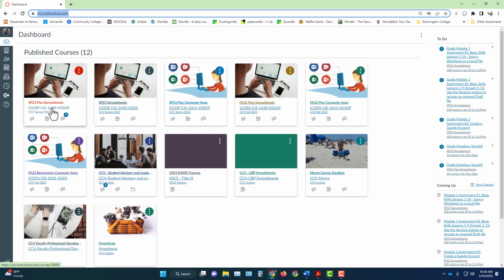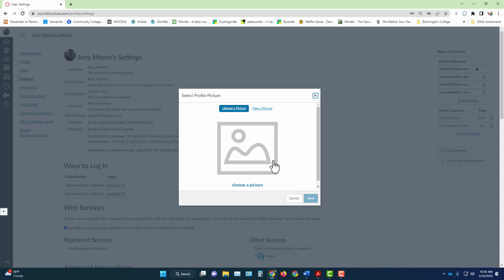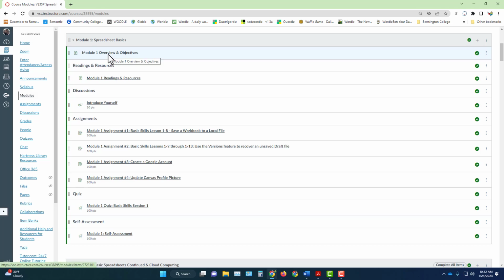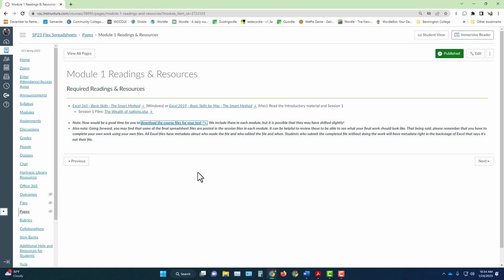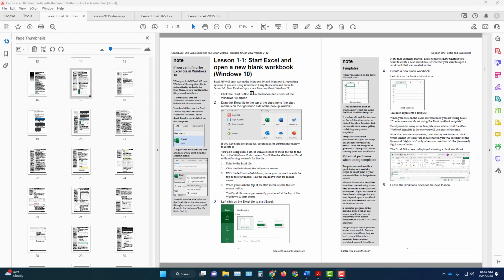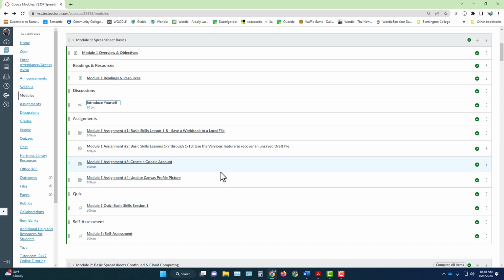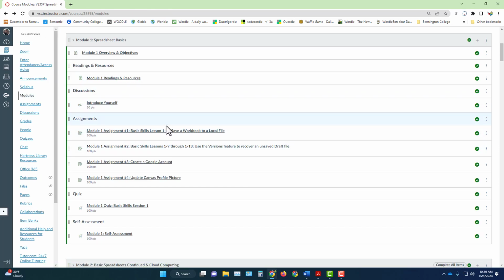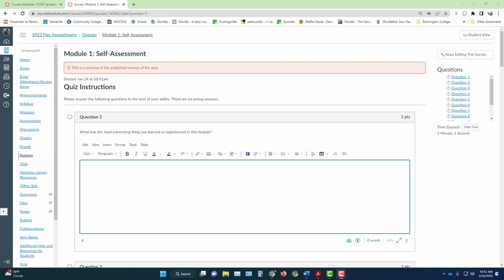Spreadsheets Week 1 Spring 2023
Overview of Canvas course layout and week 1 expectations.